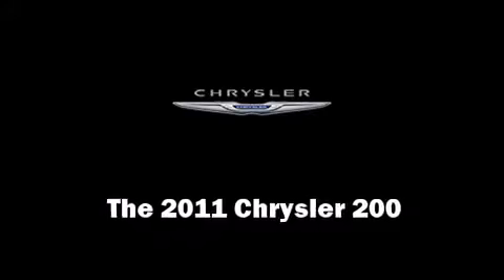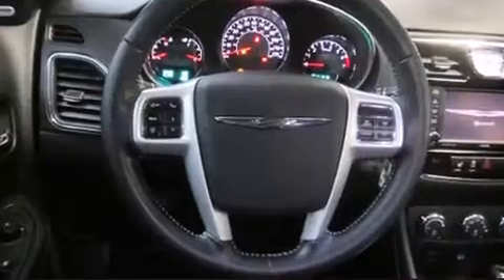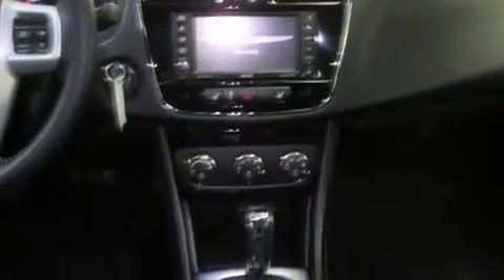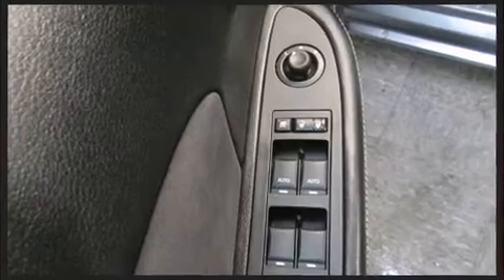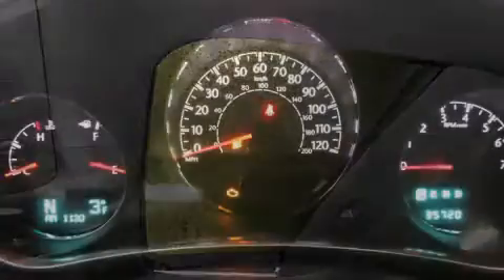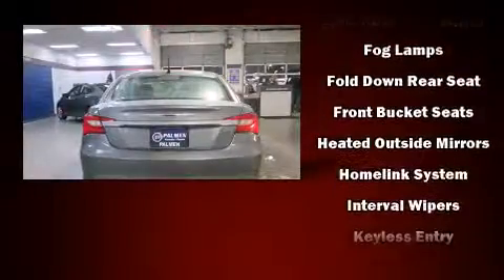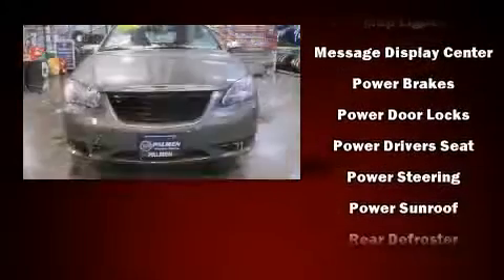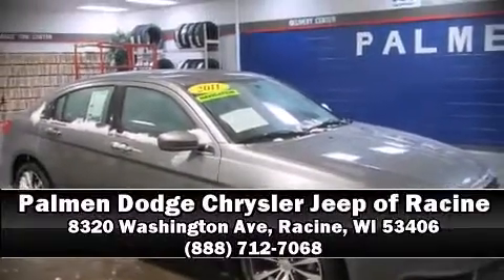2011 Chrysler 200 S in Racine, WI 53406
You can expect a lot from the 2011 Chrysler 200. With just over 35,000 miles on the odometer, this 4 door sedan prioritizes comfort, safety and convenience. Under the hood you'll find a 6 cylinder engine with more than 270 horsepower, and for added security, dynamic Stability Control supplements the drivetrain. It's equipped with tons of terrific amenities, but it won't break your budget. Like leather upholstery, front and rear reading lights, a built-in garage door transmitter, heated seats, power door mirrors and heated door mirrors, power windows, remote keyless entry, and much more. Enjoy your favorite music via the stereo system, which includes a CD player with MP3 capability, steering wheel mounted audio controls, A 30 gigabyte hard drive, and 6 speakers, enhancing the audio experience throughout the interior. Chrysler ensures the safety and security of its passengers with equipment such as: dual front impact airbags, head curtain airbags, traction control, brake assist, anti-whiplash front head restraints, a security system, and 4 wheel disc brakes with ABS. This car was designed with safety in mind, allowing you to drive with even greater assurance. Our experienced sales staff is eager to share its knowledge and enthusiasm with you. We'd be happy to answer any questions that you may have.